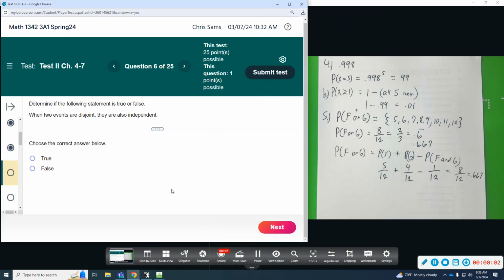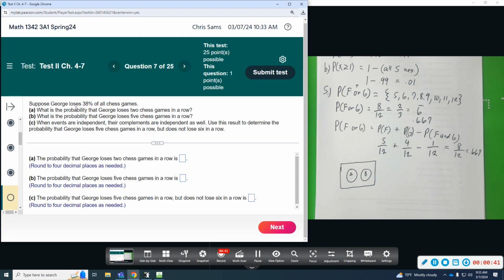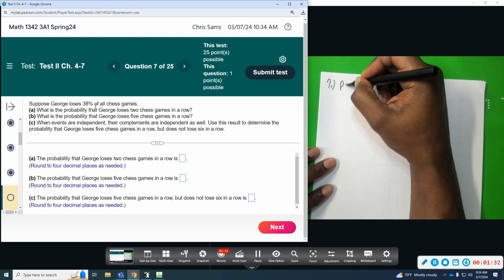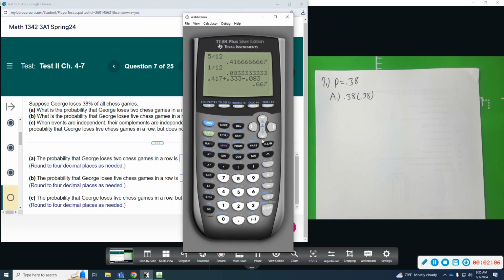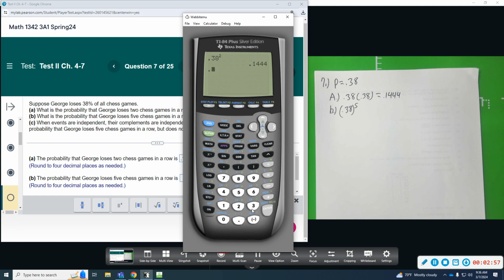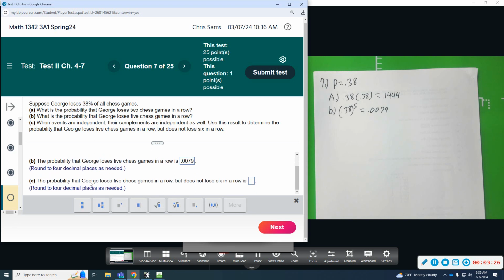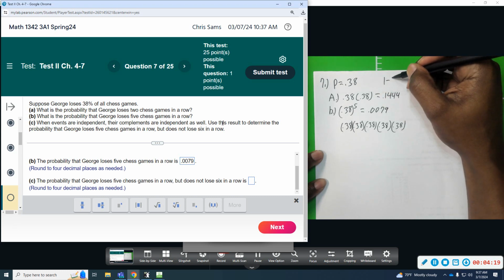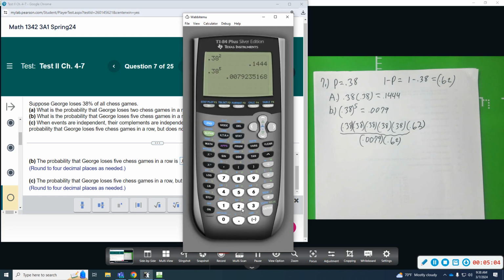Test 2 Review 6,7